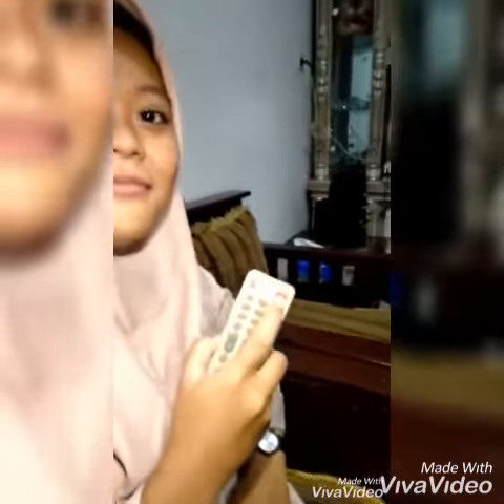PROCEDURE TEXT - HOW TO OPERATE TELEVISION BY DIANA